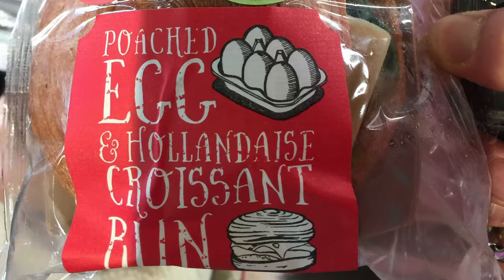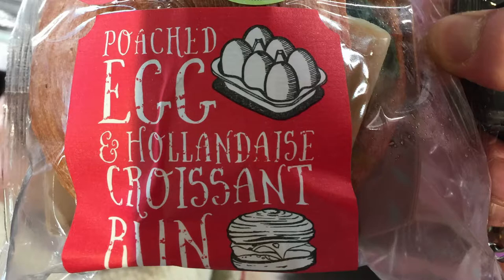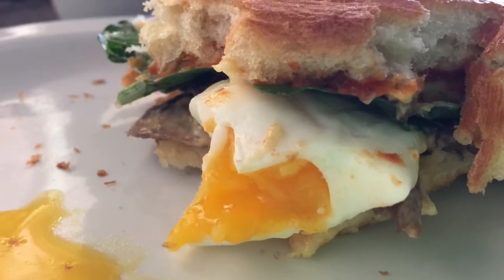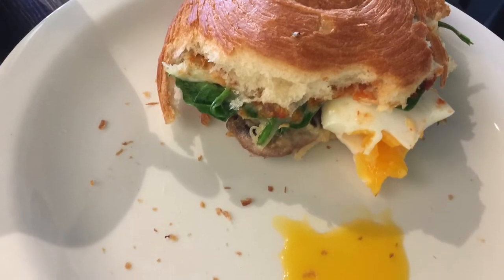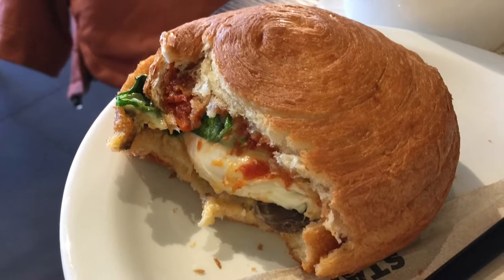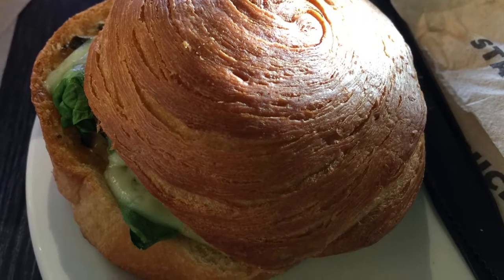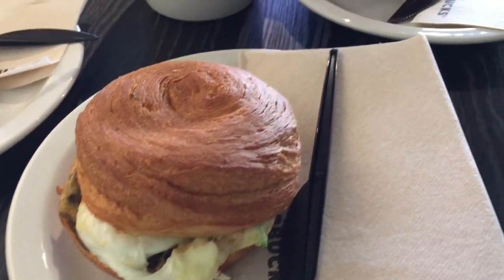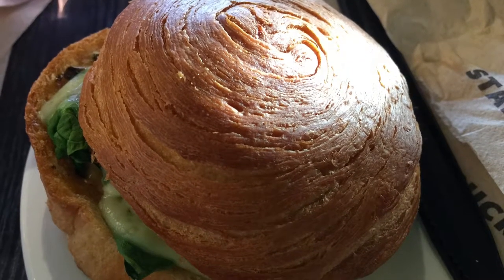STARBUCKS - Poached Egg & Hollandaise Croissant Bun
Just had a couple of these from Starbucks and they are so amazing I had to share it somewhere!